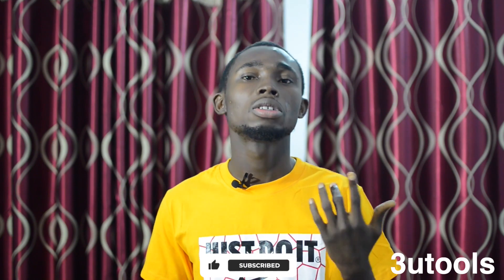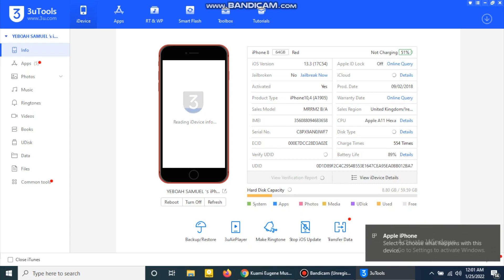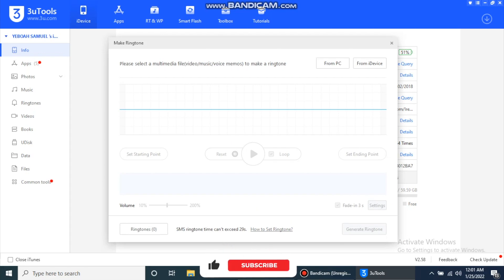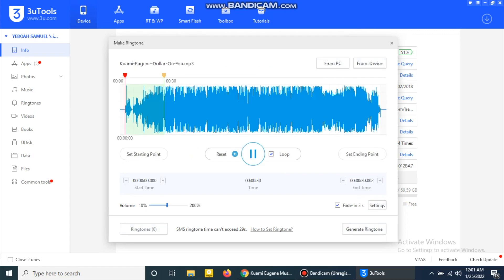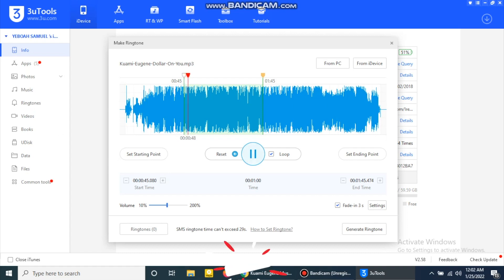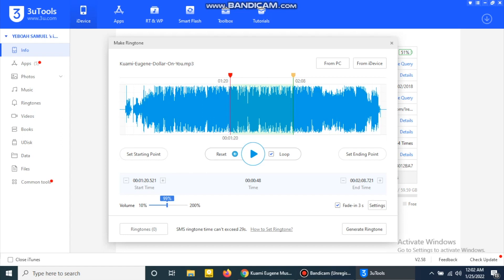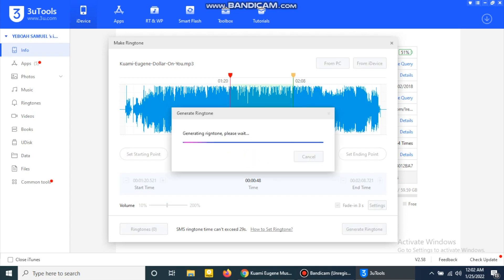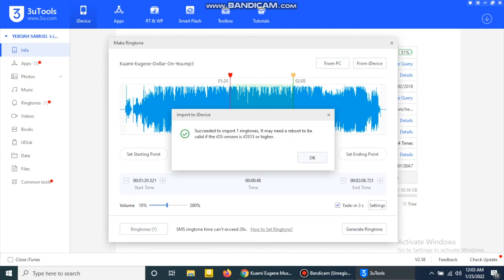How to Set ANY Song as RINGTONE on iPhone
Set any song as ringtone on your iPhone on iOS 15 has recently been released. Using this method you can set any song as a ringtone on your iPhone without a computer.
Using this method you can also set any song as a ringtone on your iPhone on iOS 15 as well.

Please i will recommend you read terms before investing